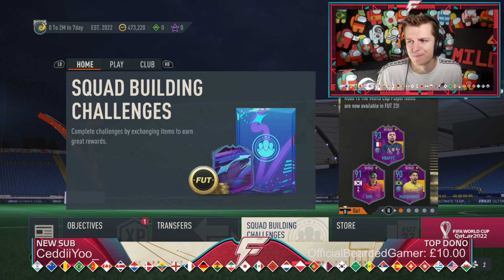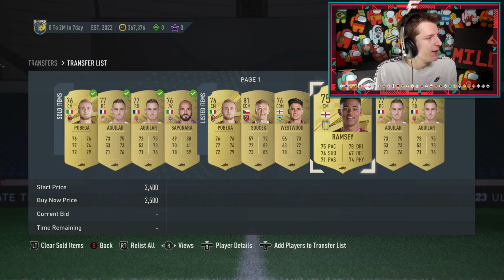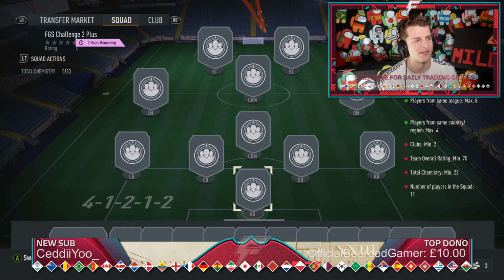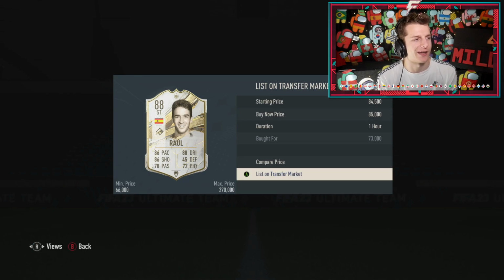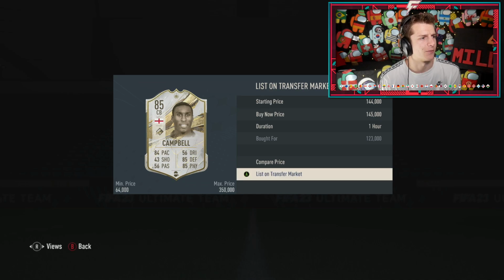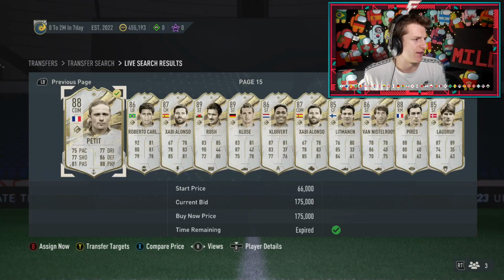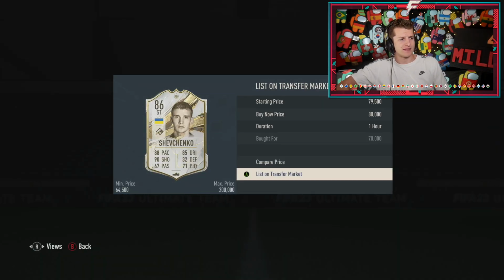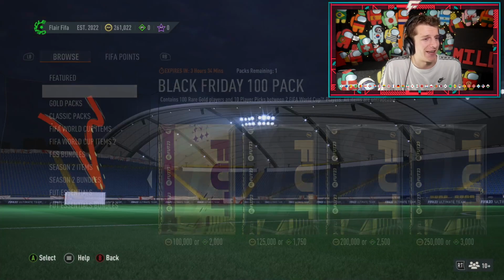0 TO 2 MILLION IN 7 DAYS FIFA 23 | DAY 7